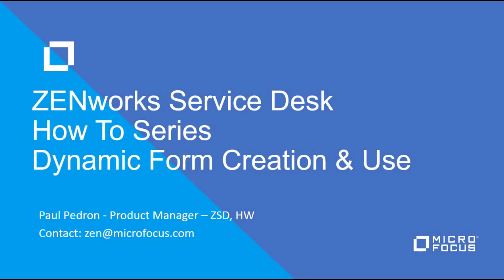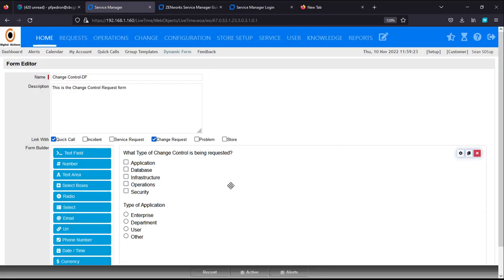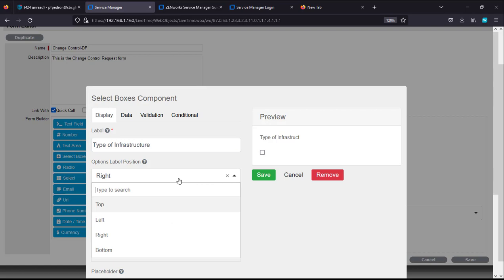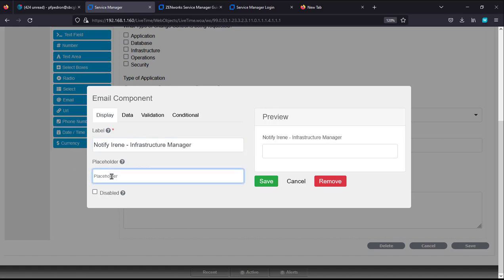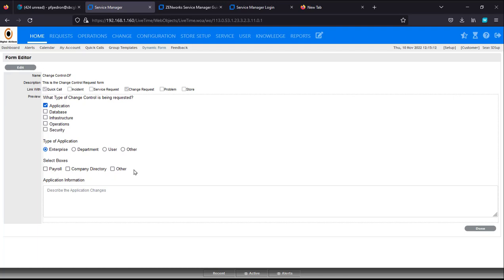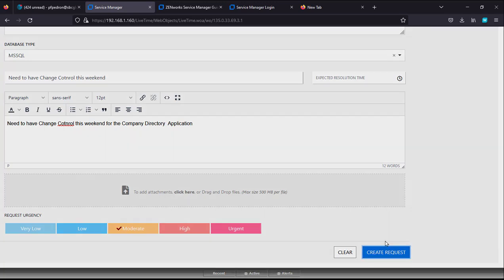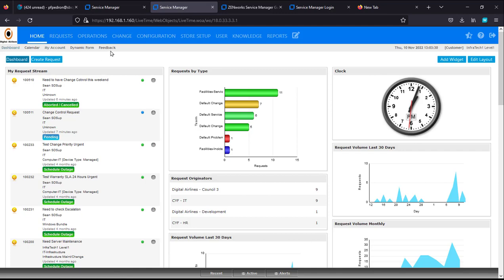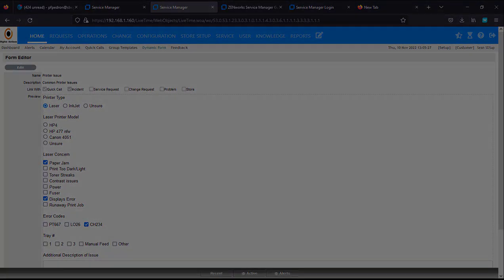ZSD How To - Dynamic Forms - Ask all the Right Questions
- Learn how help desk Dynamic Forms prompts the customer to provide the proper information for technician fast resolution.